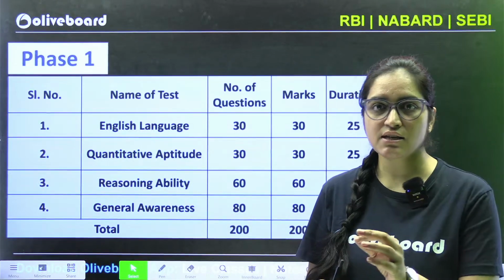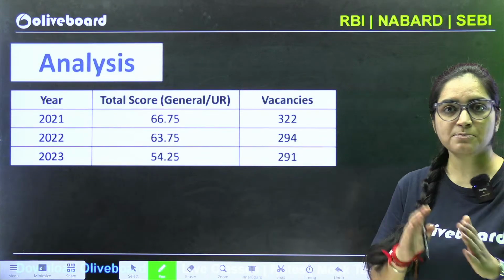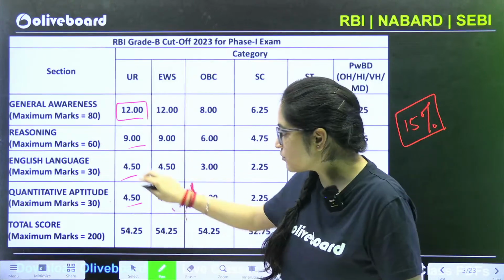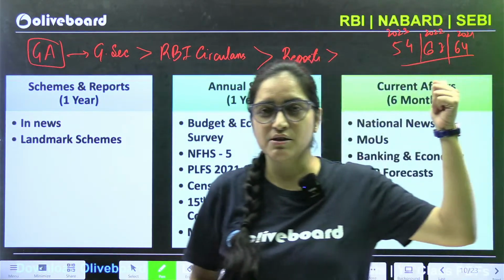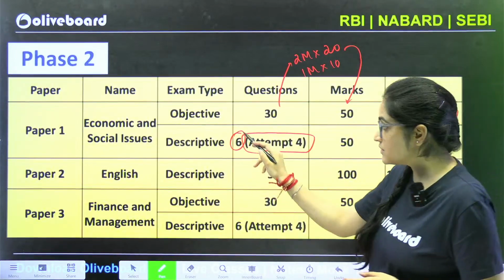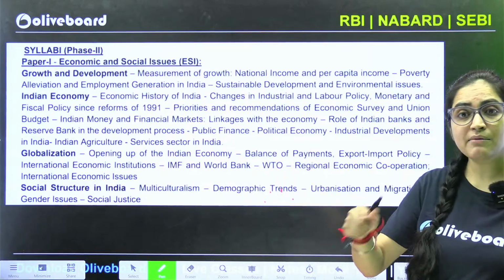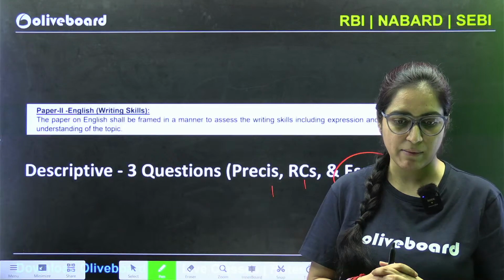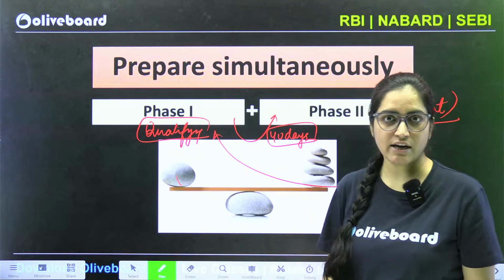ORIENTATION RBI GRADE B 2024 LIVE CRASH COURSE ( Phase 2 ) | By Lakshmi Ma'am